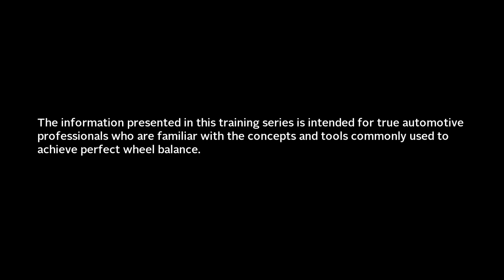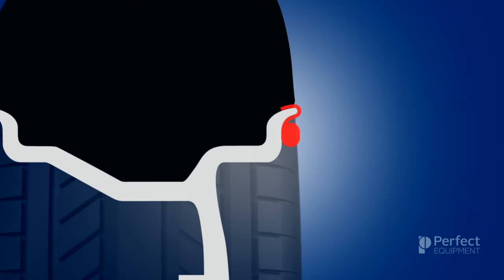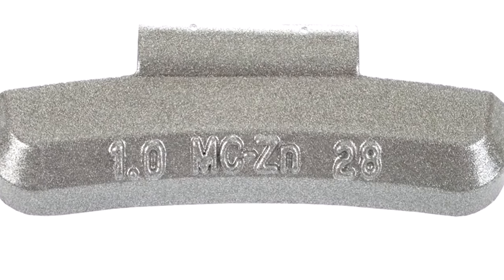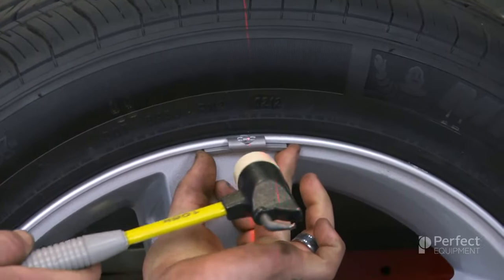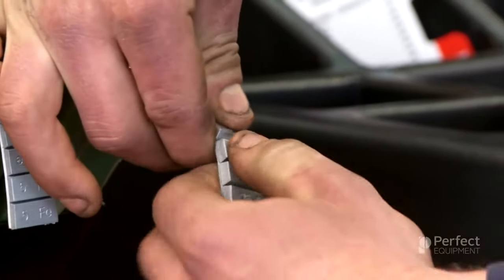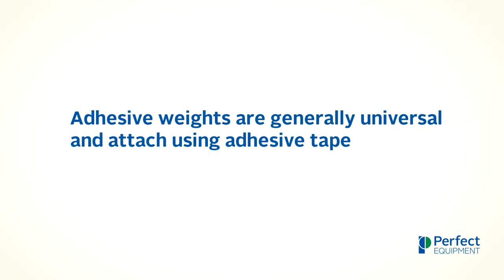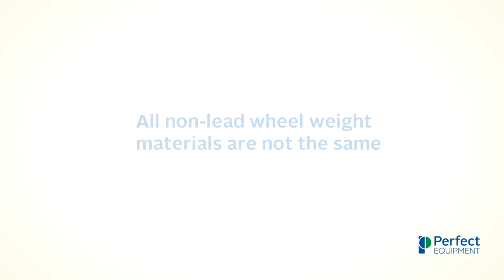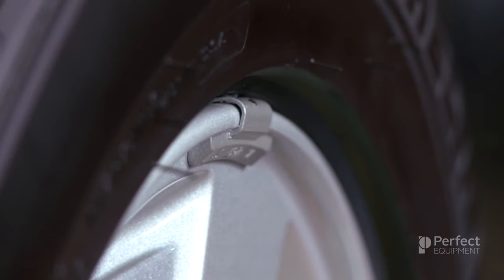Understanding Wheel Weight Types